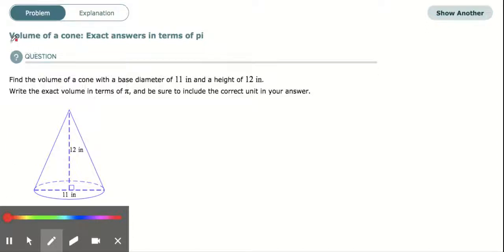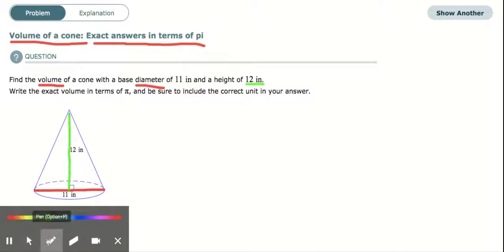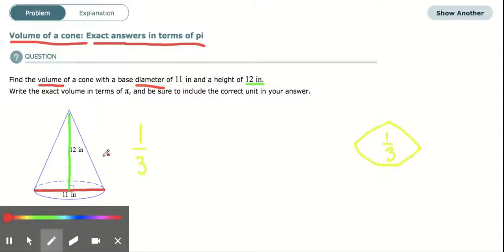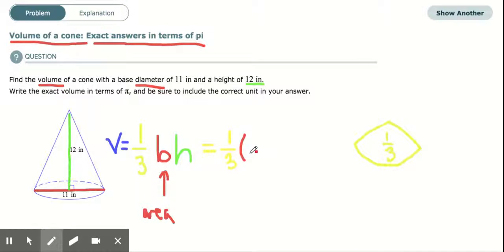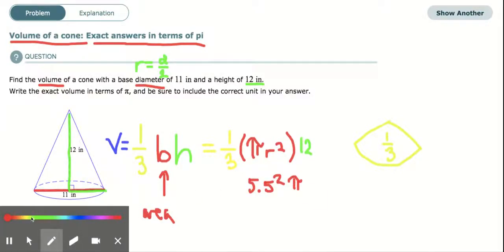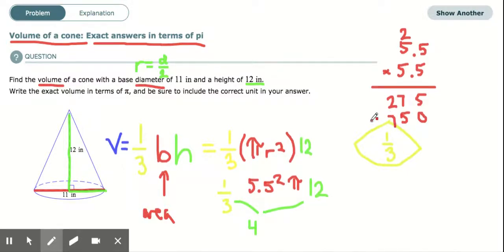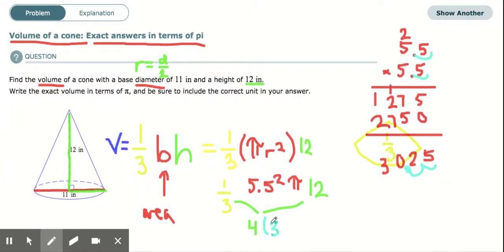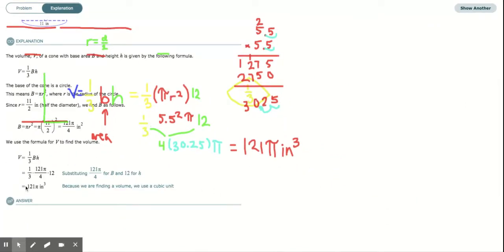ALEKS - Volume of a cone: Exact answers in terms of pi